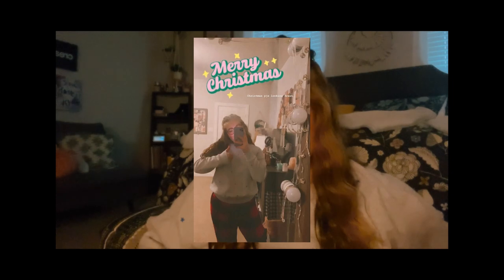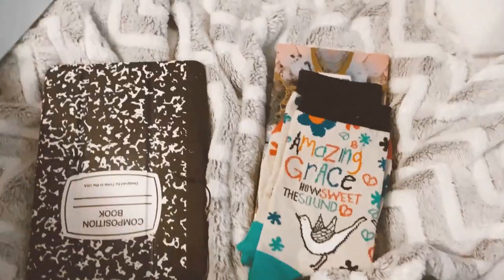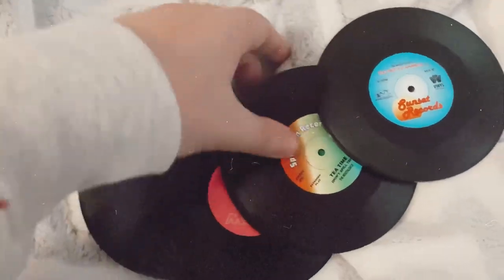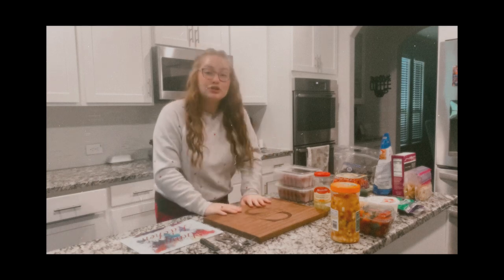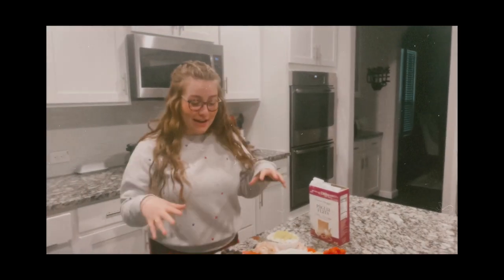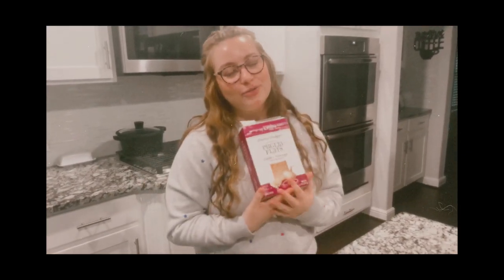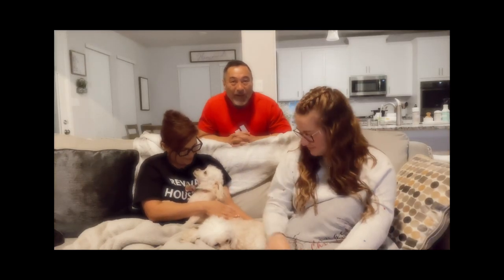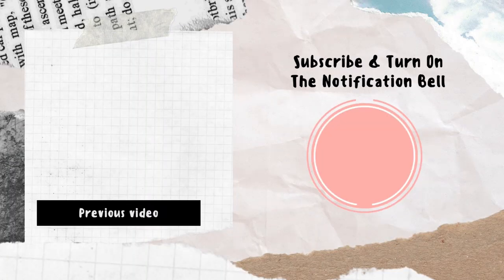Christmas Day vlog 2021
Merry Christmas from my family to yours! :)

to watch the creative process behind my new song 'If only'!! All of my music is available now to stream on all music streaming platforms.

Tags 🏷